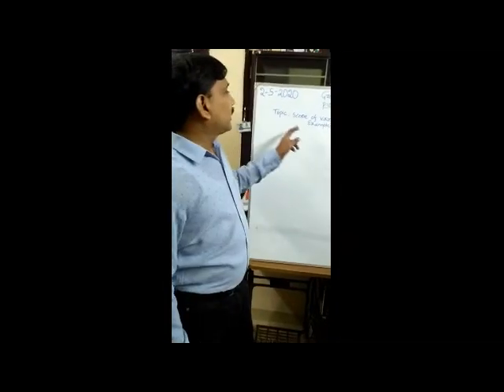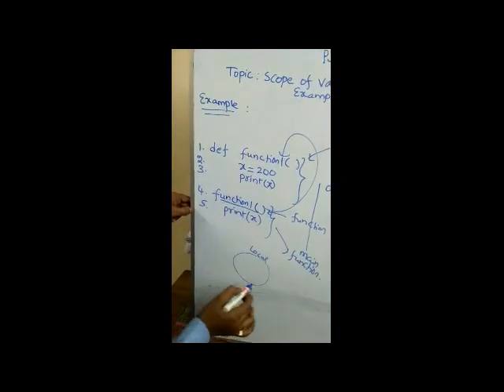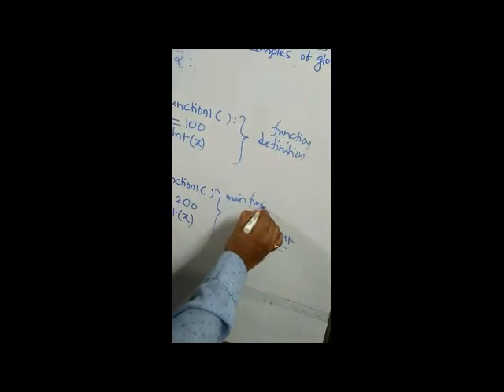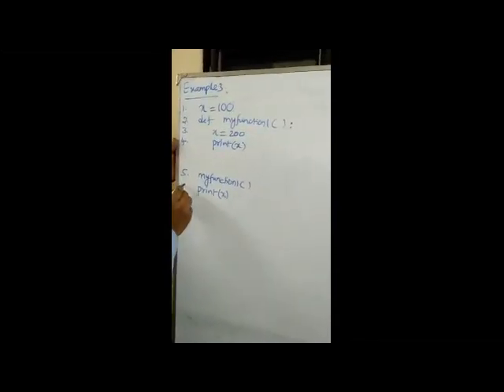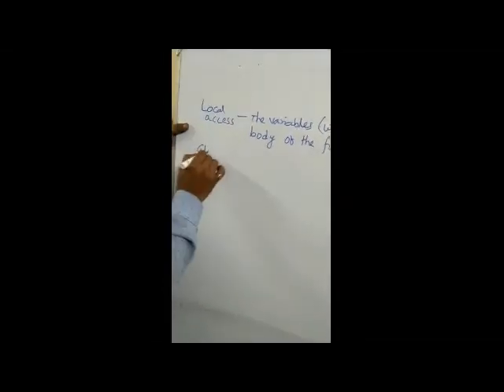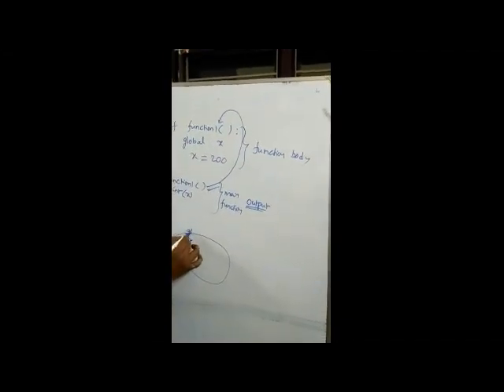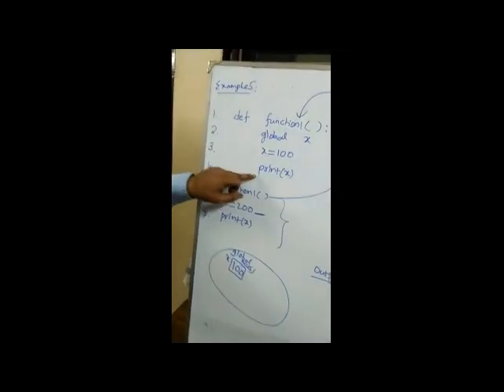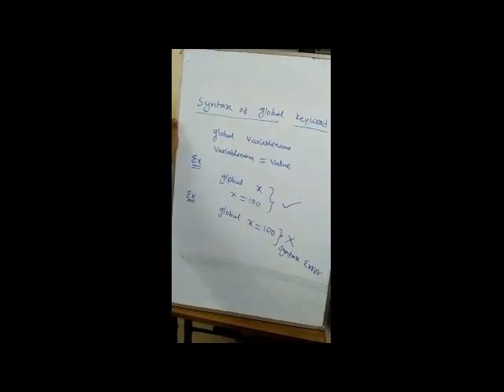grade12 computers python video class-day6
global keyword example programs